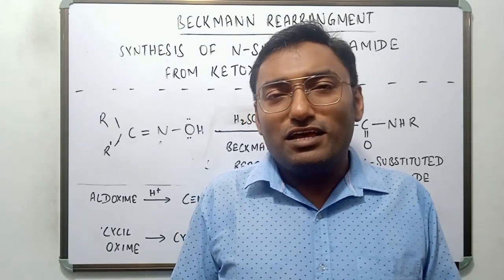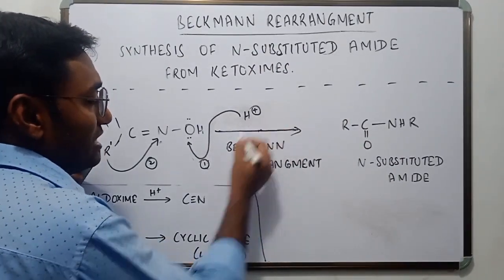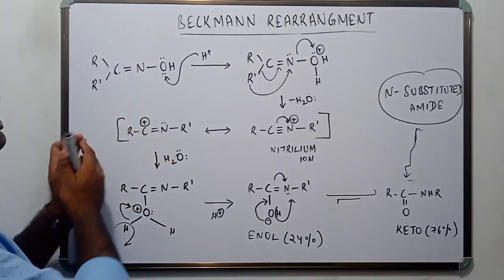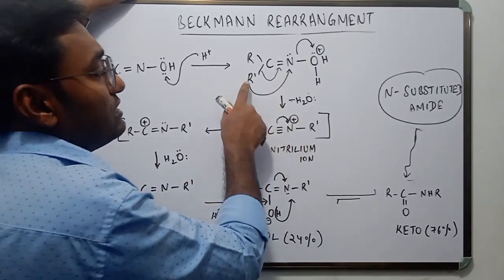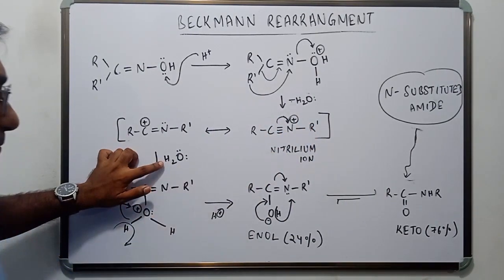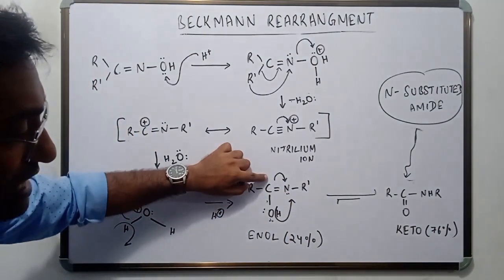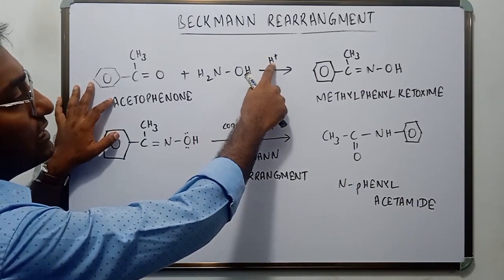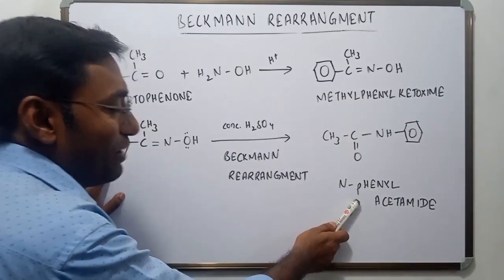Beckmann Rearrangement: Synthesis of N-substituted amide from Ketoximes.